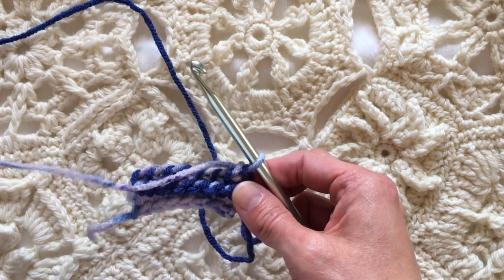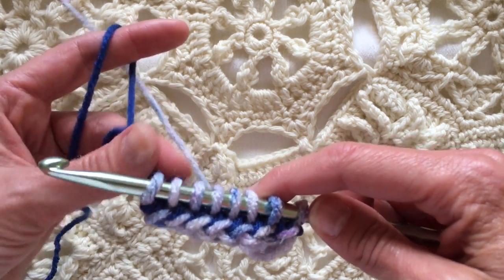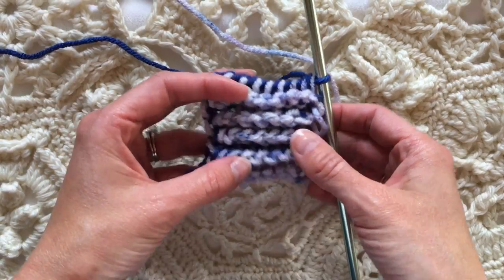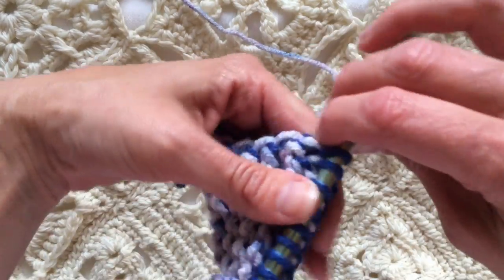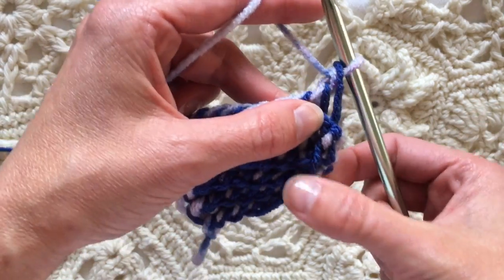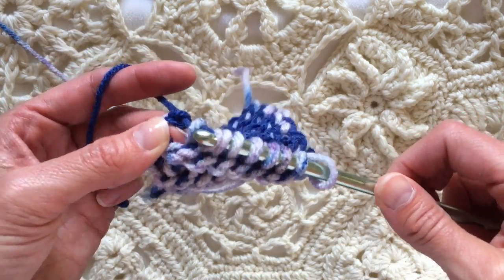How to Crochet with a Double Ended Hook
I am SOLD OUT of Marvelous Crochet Motifs from my own inventory, but you can find a few here on Amazon.